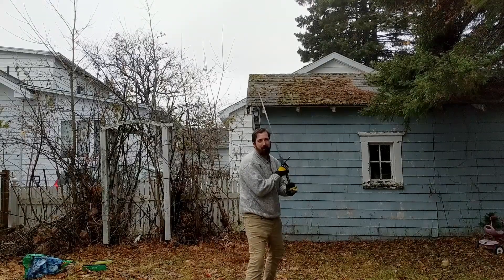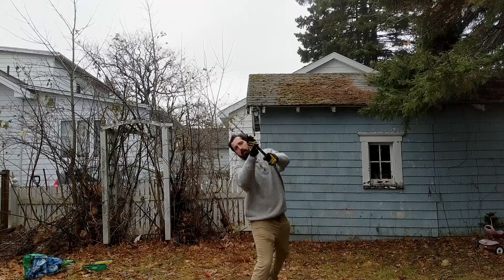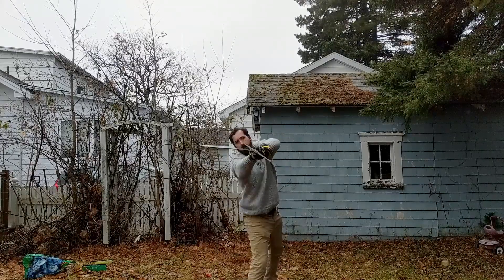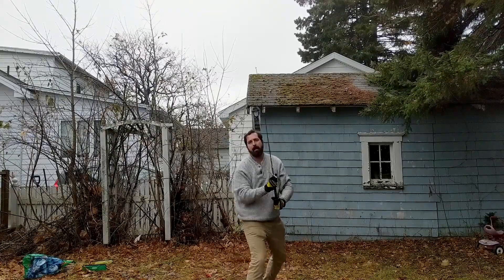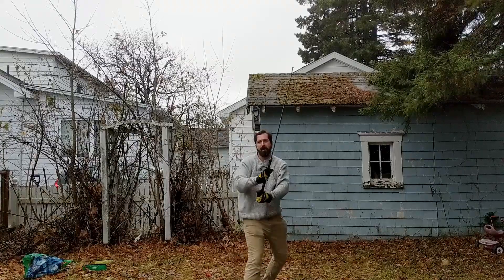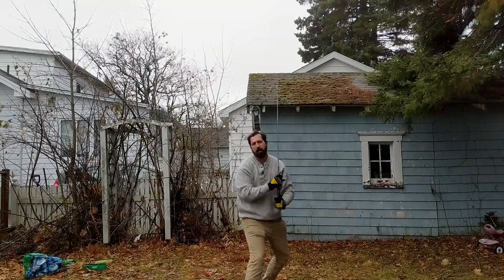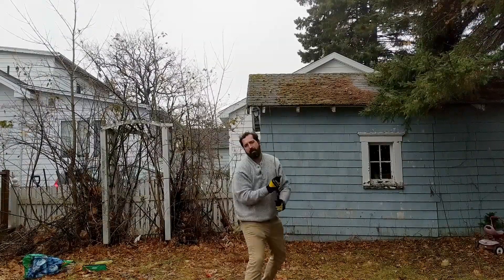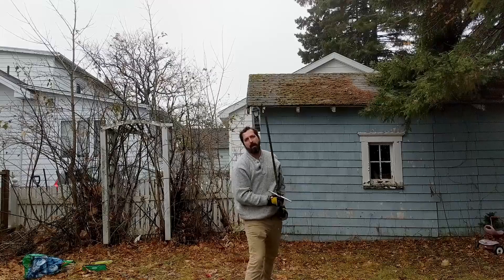HEMA Long Sword Solo Exercise 8 Week Program - Weeks 5 and 6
Welcome back! This video is part three in a four part beginners and intermediate longsword conditioning program.

This is meant as a routine you can follow along with, three to four times a week. It will build your stamina, allowing you to train harder, longer when you meet with your club.

I recommend using this as one tool in your training program, supplemented by strength training, paired technique, study and sparring.

It is short, to the point, and gets you throwing strikes in a simple, structured format.

Don't hesitate to reach out if you have any questions.

Cheers.